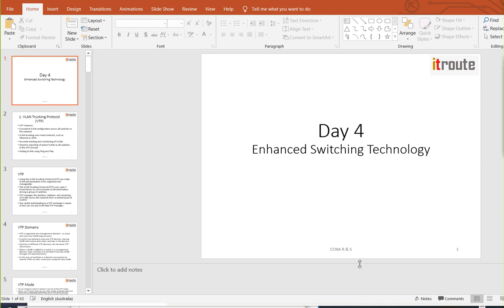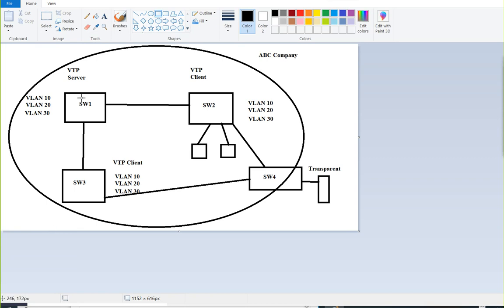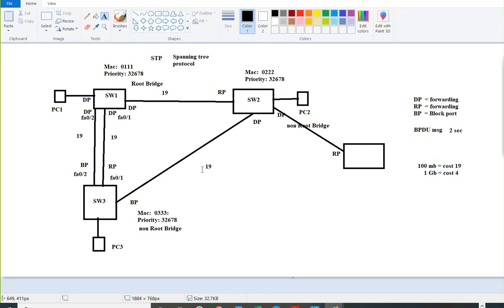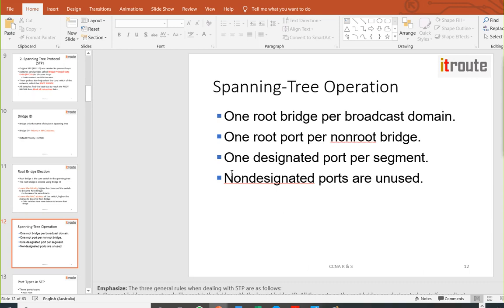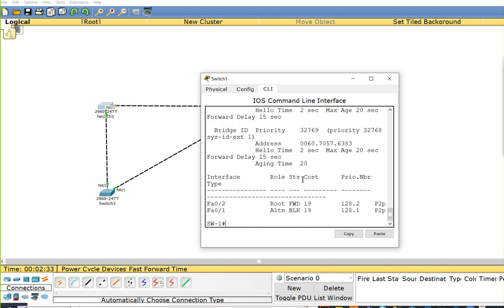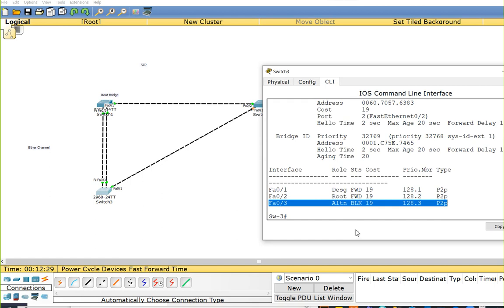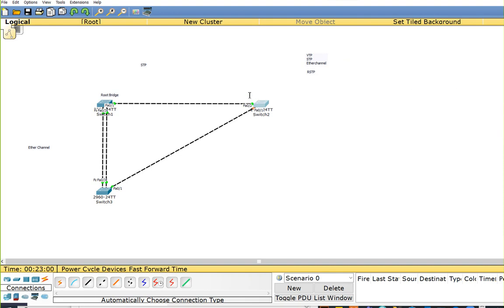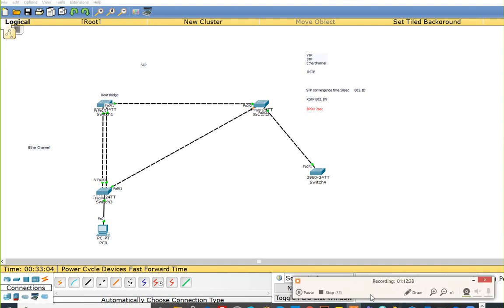Cisco Spanning Tree Protocol (STP)